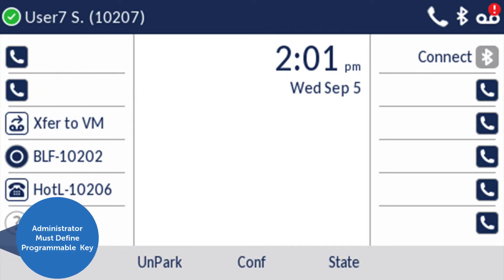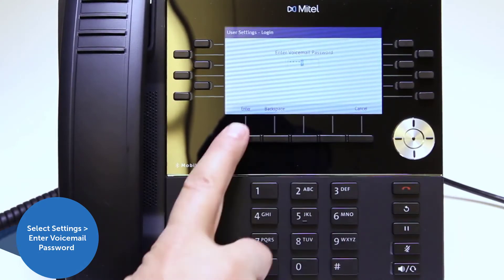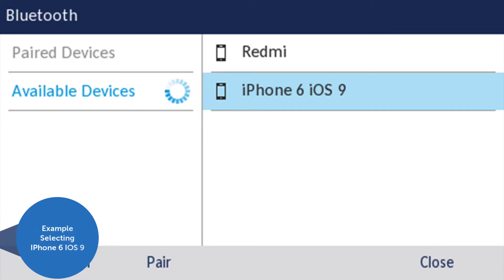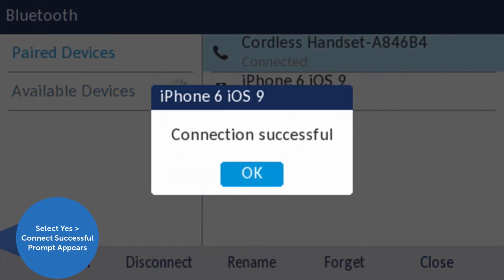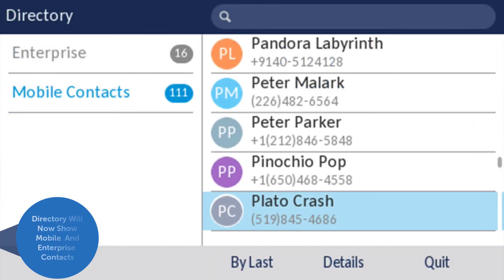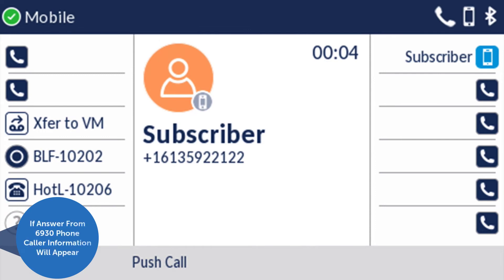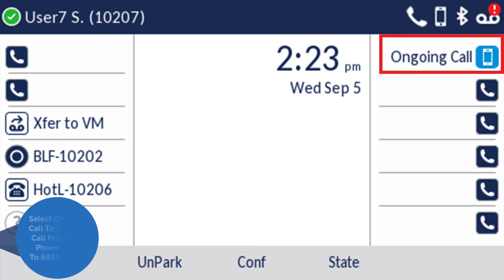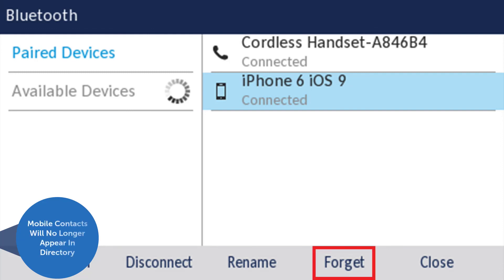6930 Phone: Mobilelink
This quick learning video demonstrates how enable Mobilelink on the 6930 phone for MiVoice Connect and MiCloud Connect.